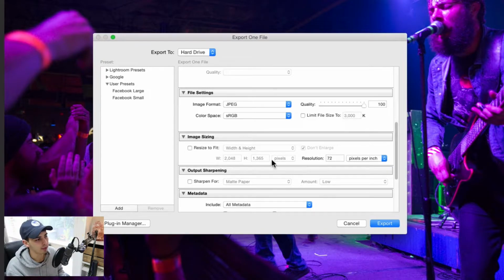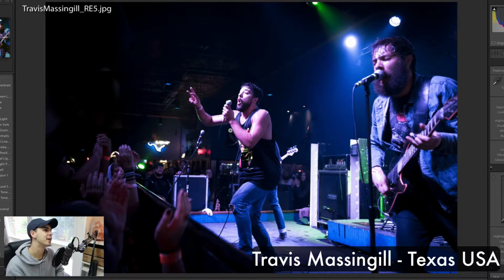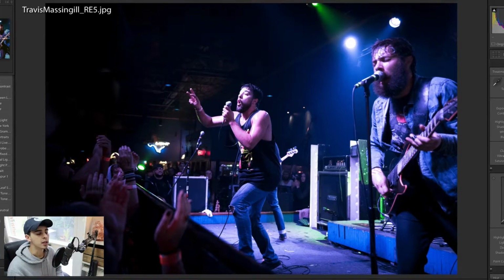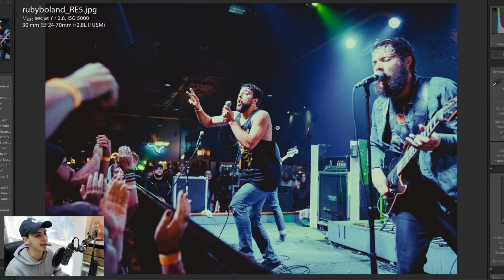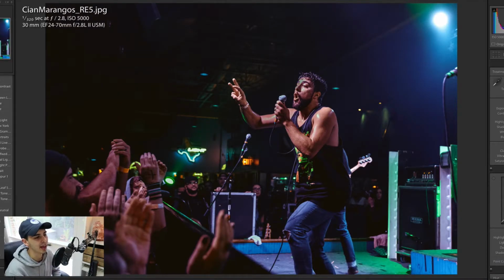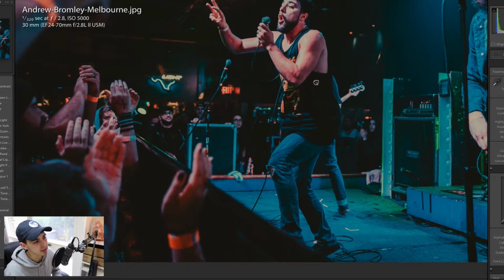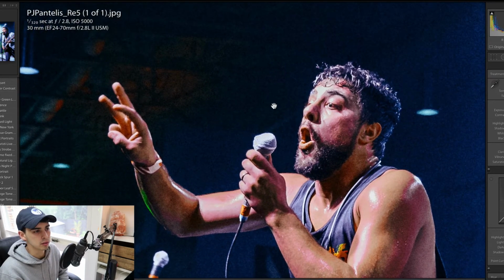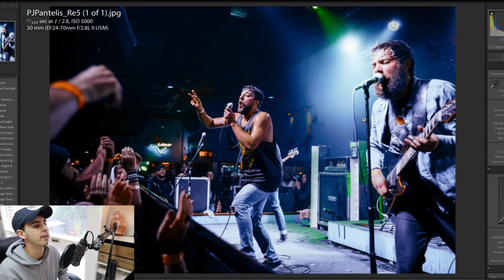RESULTS - RAW EDIT CHALLENGE #5 (Adobe Lightroom CC) Bad Lighting Edition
RAW edit challenge 5 results.
Here are your edits of the bad lighting challenge! 22 submissions this week which was unreal.

Join the legends club on facebook which is our home base for this content and small community. We have really interesting challenges and discussions:

Here is everything you need to start taking killer band promos

Here is a full list of all the gear I use for my photography: